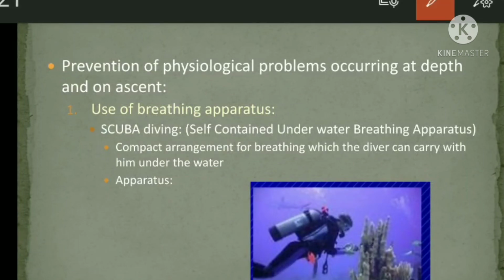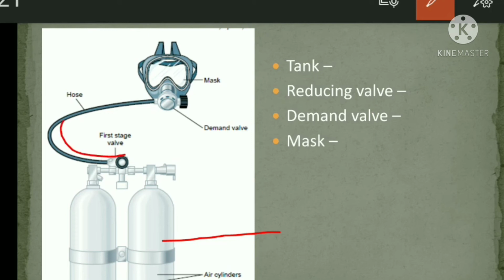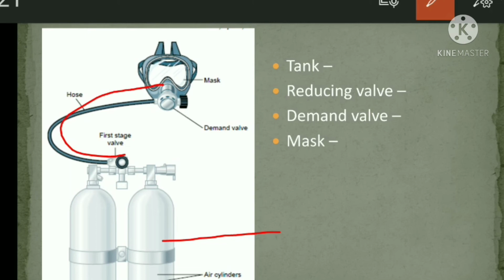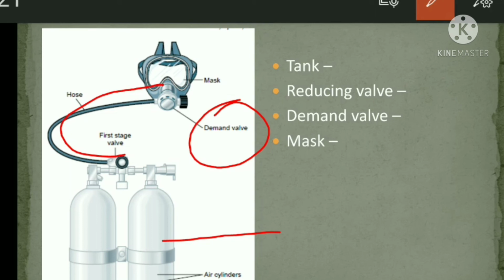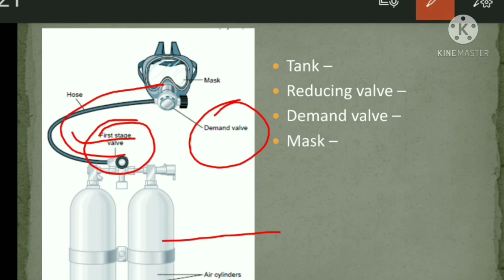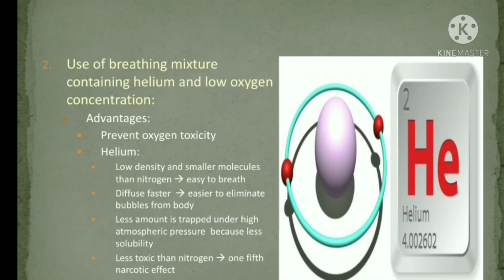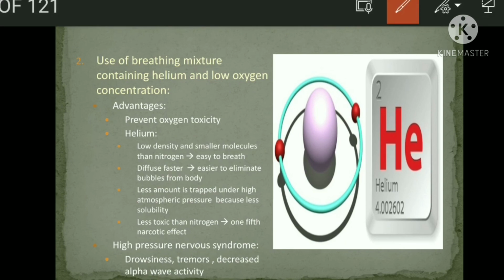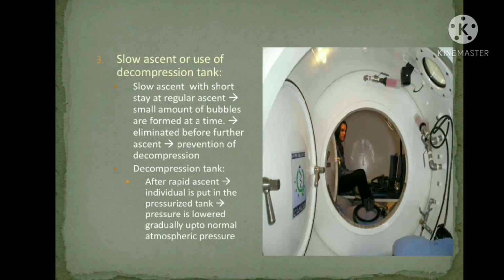Prevention of physiological problems at depth and on ascent: